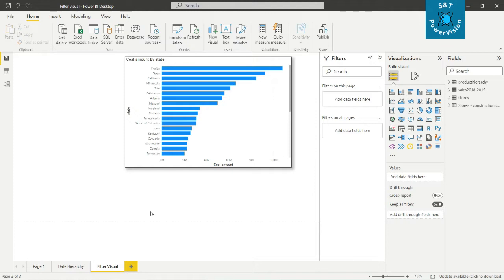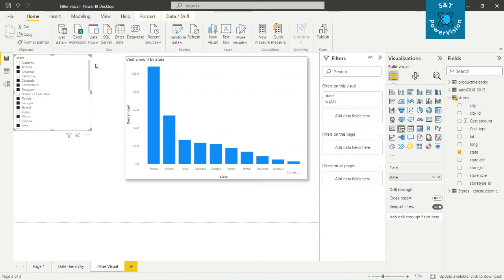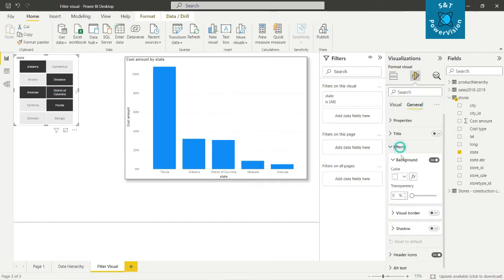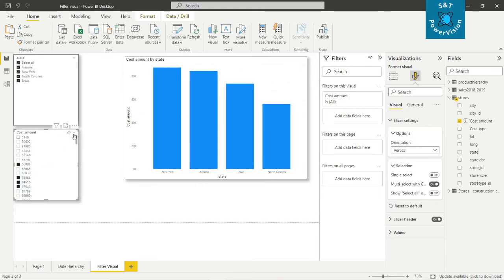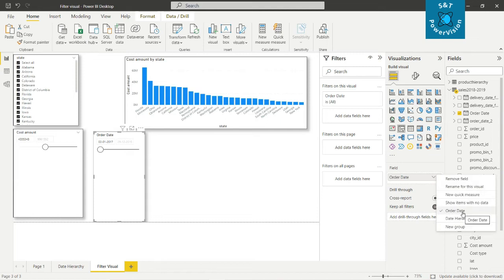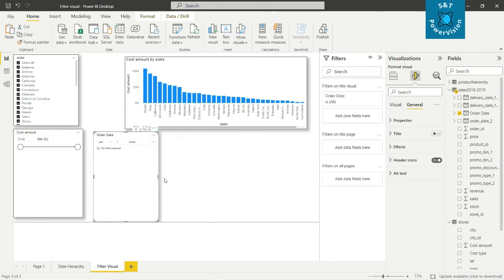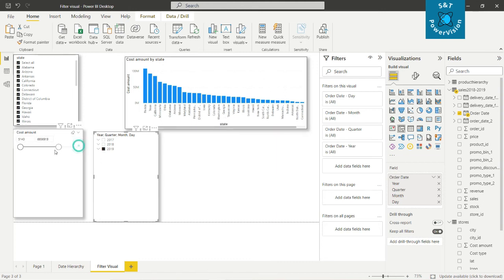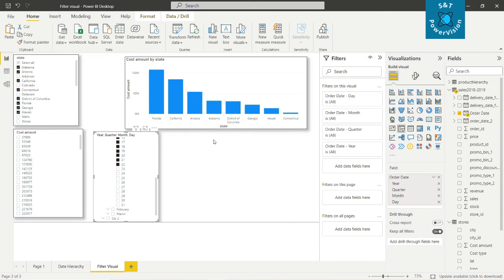2.38 What is Filter Visual | Power BI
This video describe about filter visual, how to filter a visual based on multiple filter criteria.